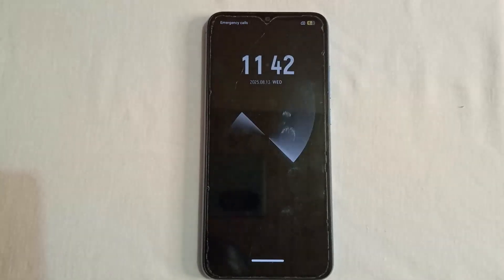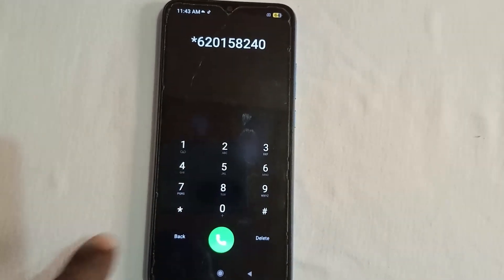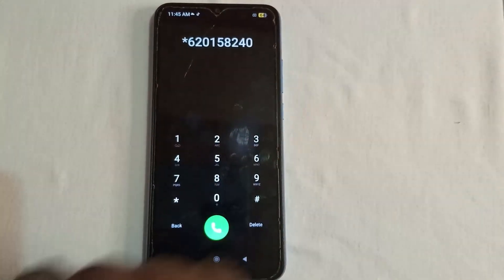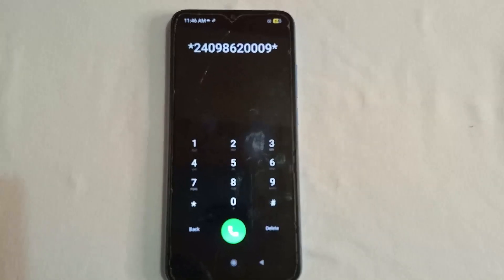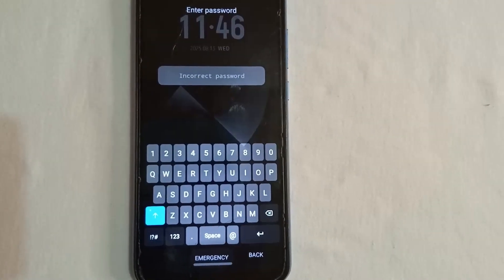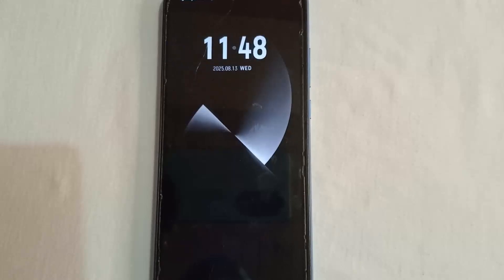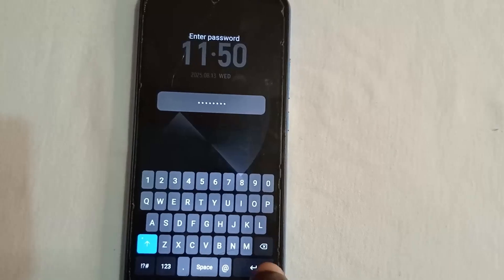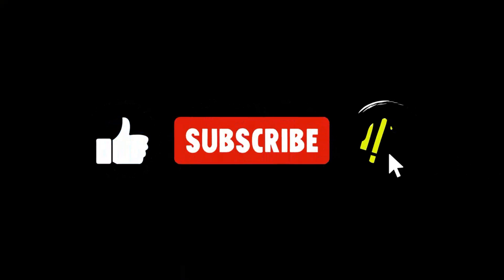How to Reset Android Phone Password if Forgotten Without Losing Data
Reset Android Phone Password Using PassFab Android Unlock ( Easily reset or bypass any Android password/PIN/Pattern if forgot.

This video will show you what to do when you forgot your phone password. You will learn how to reset mobile when forgot password and how to unlock android phone if forgot password. This video answers the big question: If we forgot our phone password then what to do and also how to reset phone password if forgotten.